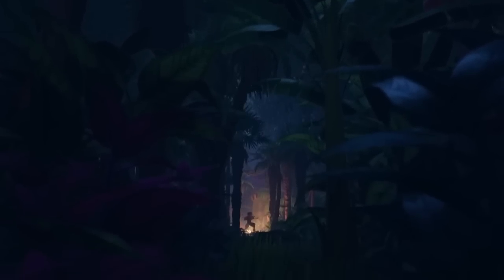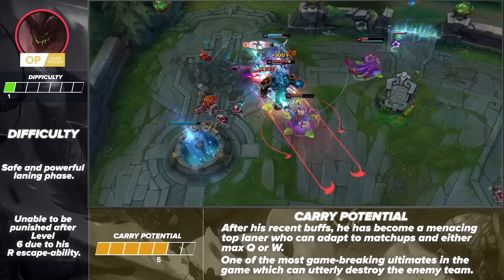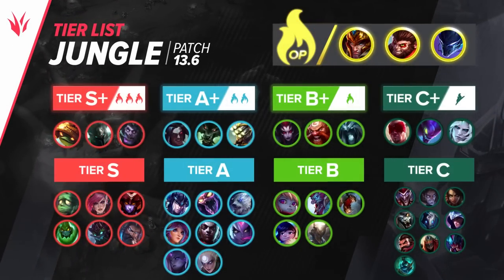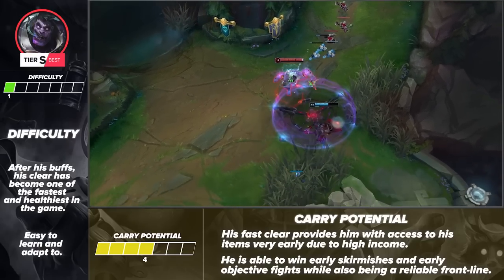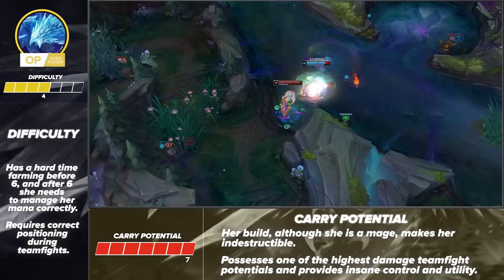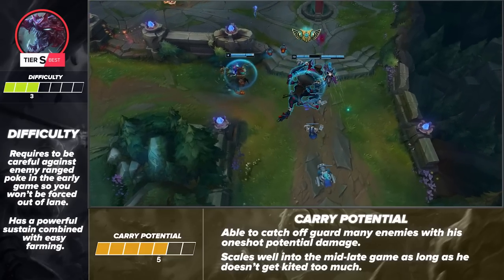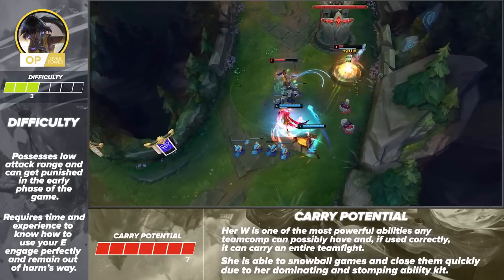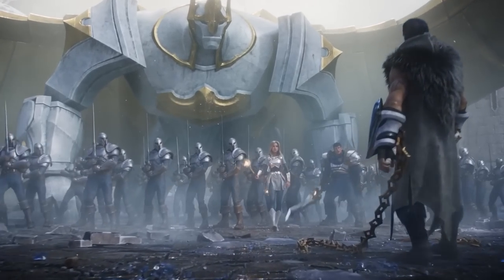NEW COMPLETE Low Elo Tier List Patch 13.6 IN DEPTH ANALYSIS - League of Legends Season 13